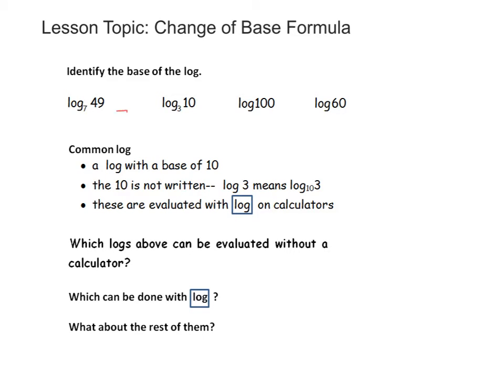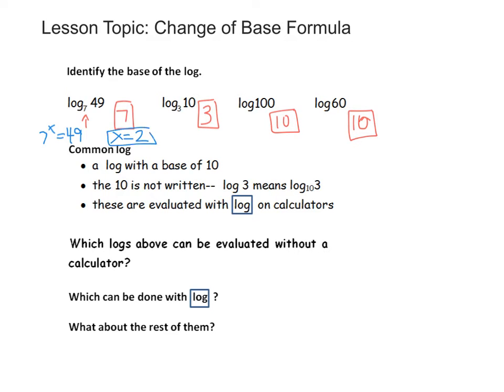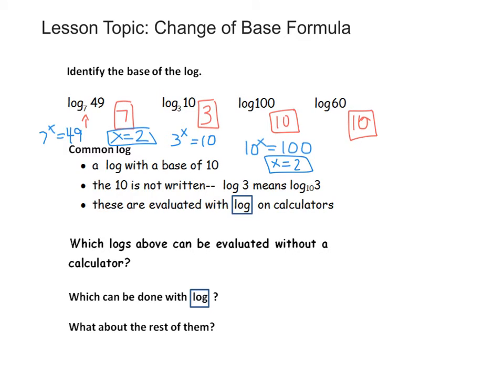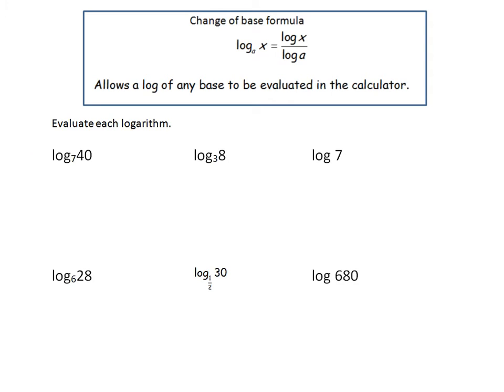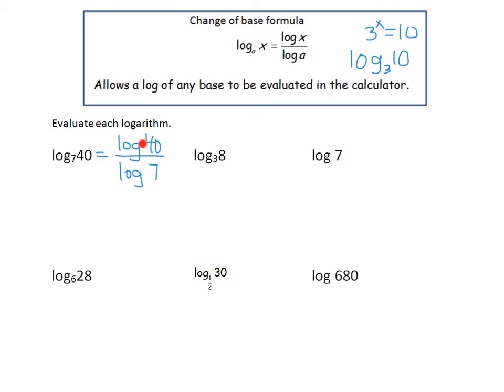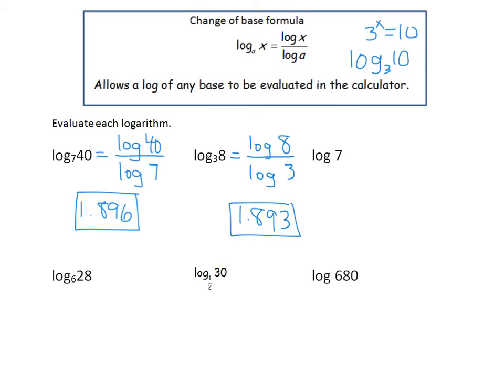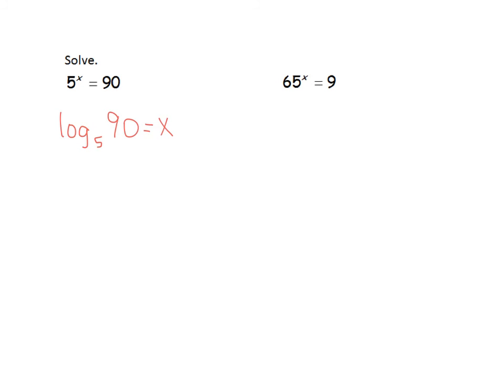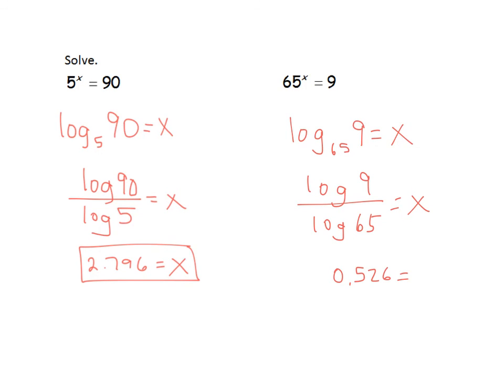Change of Base Formula